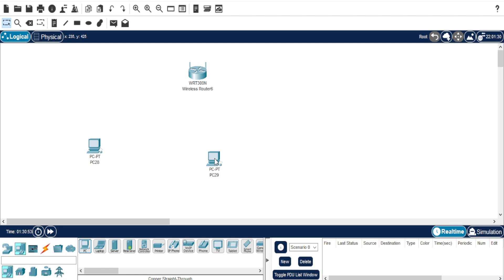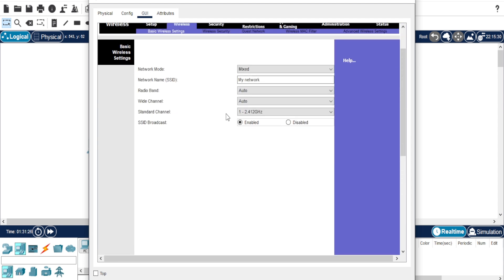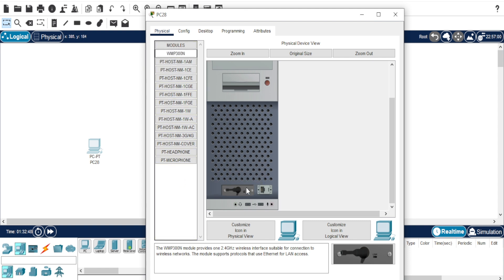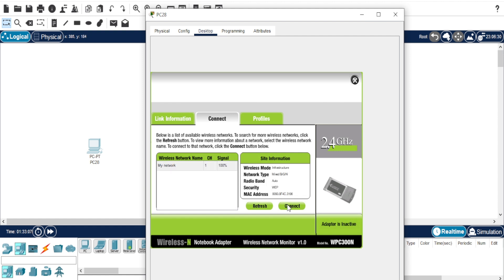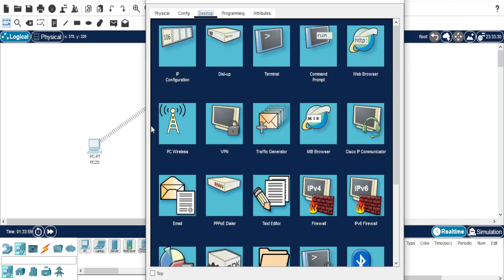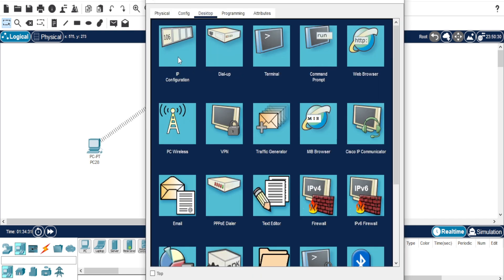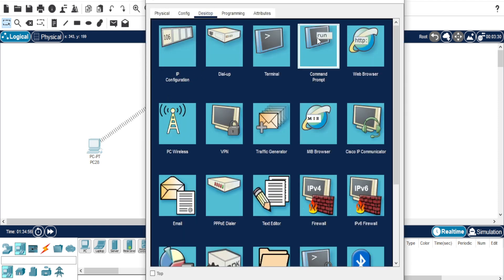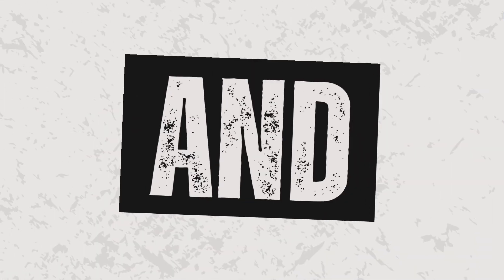How to Configure a Wireless Router in Packet Tracer (Step-by-Step)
In this video, I’ll show you how to configure a wireless router in Cisco Packet Tracer step-by-step. We’ll create a simple wireless network, connect two PCs to the router, set static IP addresses, and test the connection using the ping command. This is a beginner-friendly tutorial to help you understand wireless networking basics.

✅ What you'll learn:

How to add a wireless router and PCs

Configure wireless settings (SSID, password, security)

Connect devices using wireless modules

Set static IP addresses

Test the network using ping

💡 Perfect for CCNA students and beginners in networking!